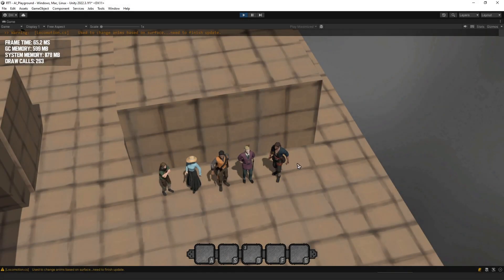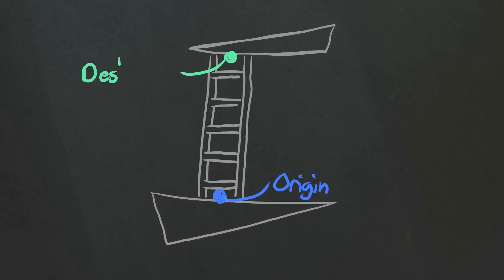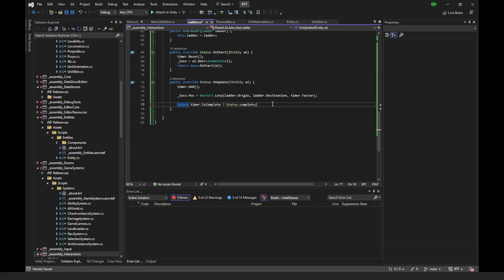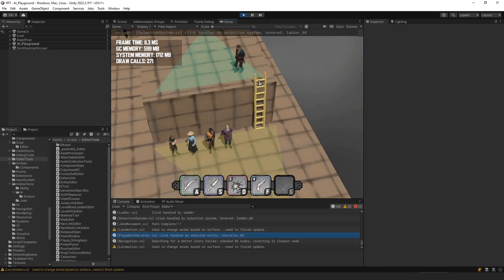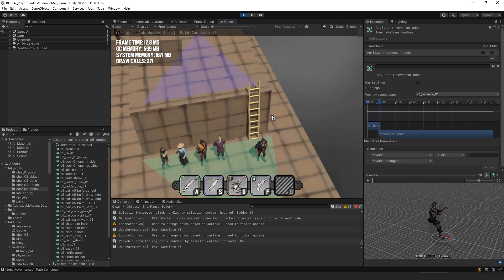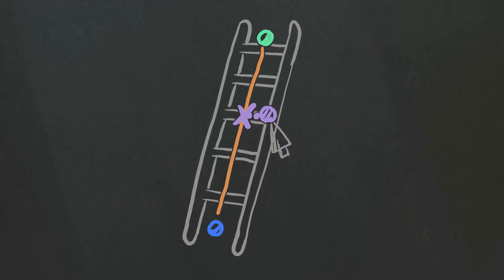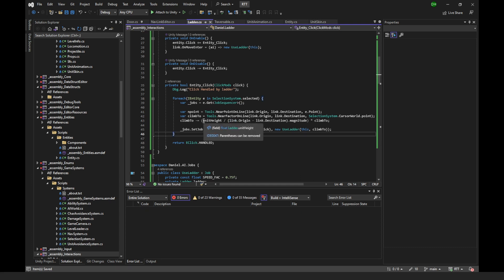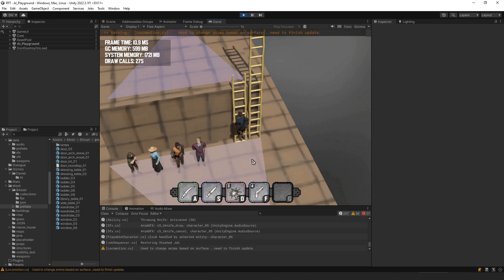Making Ladders for my Game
I added ladders into my game almost a year ago, I don't think any of that original code still exists In the project.  This is a story about ladders and game development.

0:00 Intro
0:35 preparing a test scene
1:34 beginnings of a script
2:00 what is a ladder?
2:50 how units use the ladder
4:45 up or down?
7:33 animations
9:14 using the nav-mesh
10:45 can we stop halfway up?
13:18 keep your hands on the ladder
13:57 sequencing problems
15:24 in conclusion